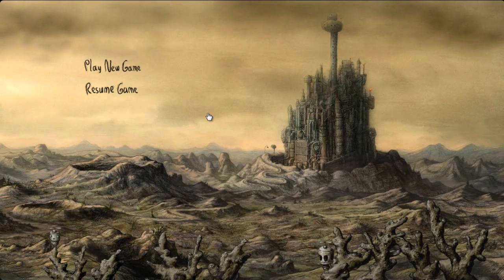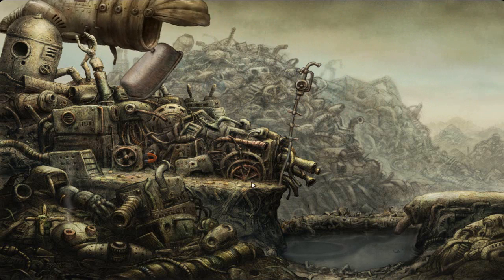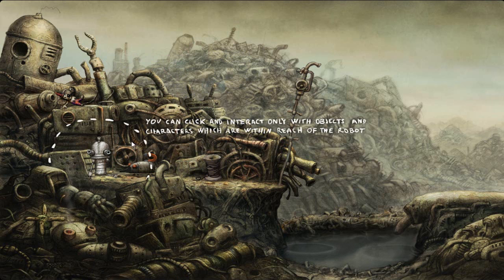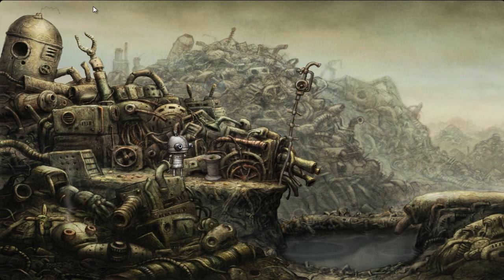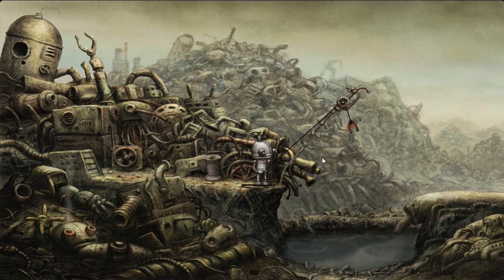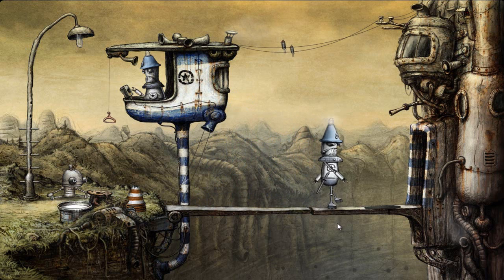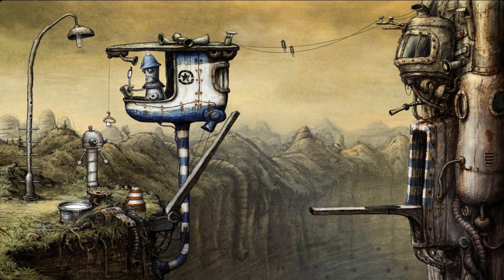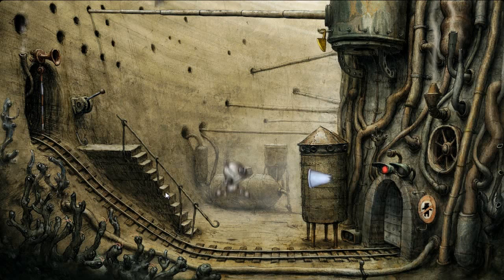Let's Play Machinarium [HD] - Part 1 - A Whole New World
In my 2nd Let's Play we find ourselves in a new place, where puzzles and robots, and their music, will try to stop us! Welcome to Machinarium!

Parts Obtained:
Josef
Cone
Paint
Blue Cone
Lightbulb